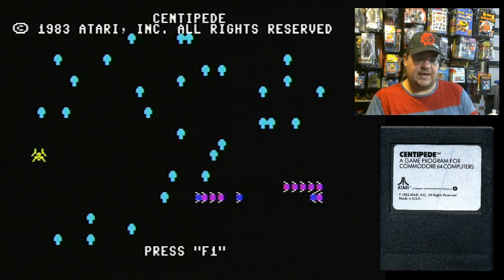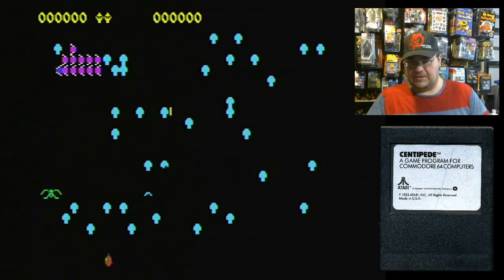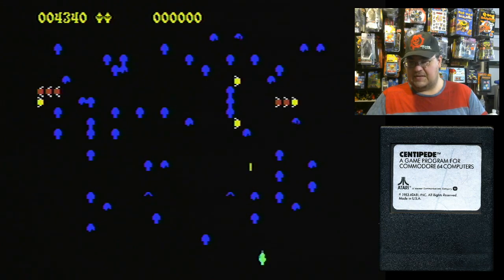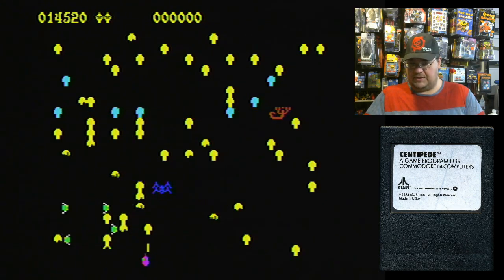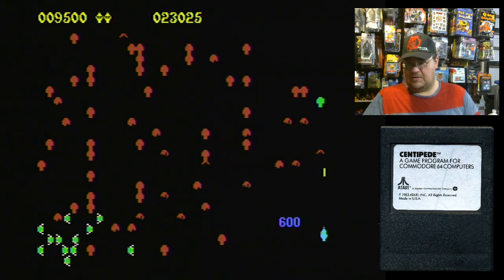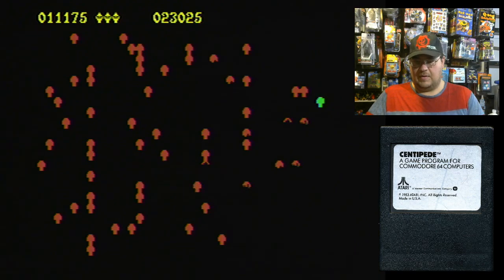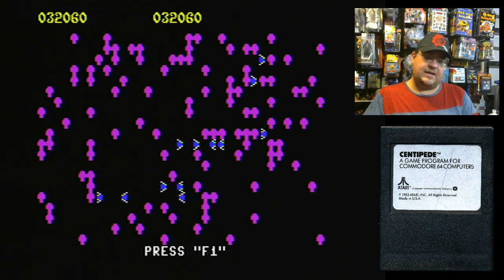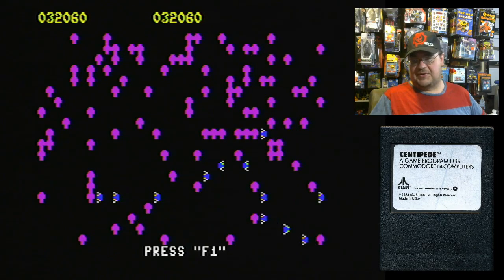Centipede for Commodore 64 - game play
Today, I check out the Commodore 64 translation of Centipede from Atari! It's time to blast some bugs!!!